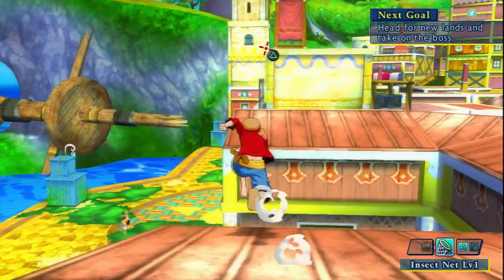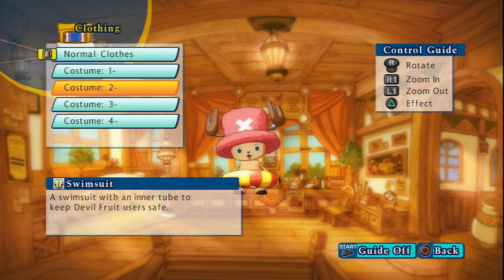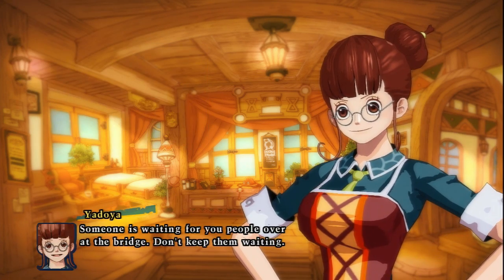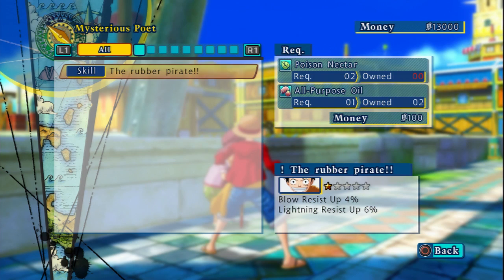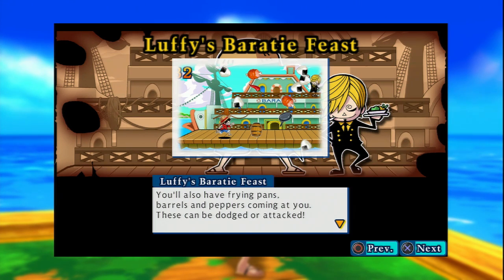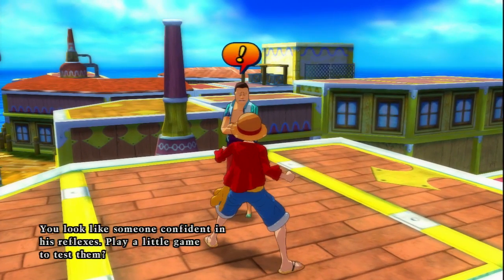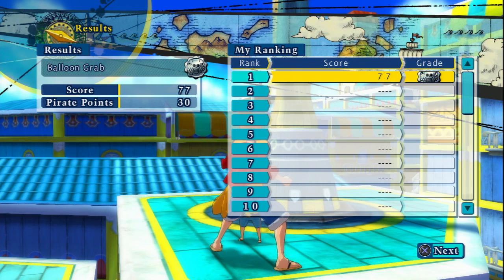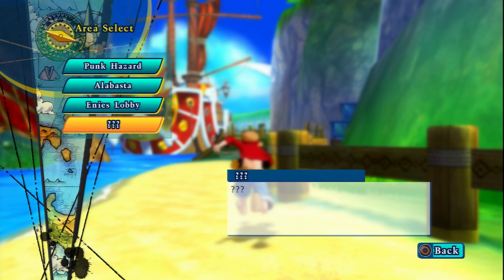One Piece Unlimited World Red: Part 4 "Town Exploration"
hello everyone and welcome to 'One Piece Unlimited World Red" for the Sony PS3.

This is uploaded later then expected because of time for me.
In this part we go through exploring the town, view wardrobes, and play some mini games. that is why this video is an half hour rather then 1 hour.